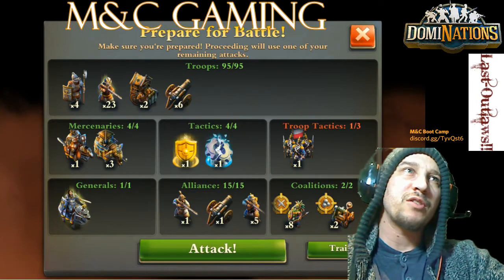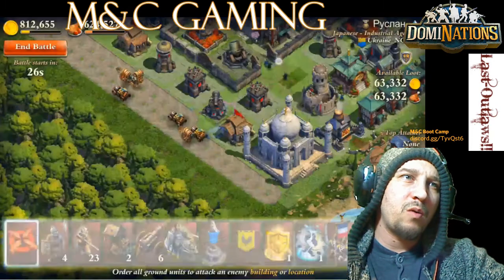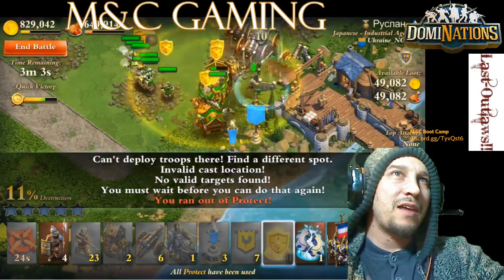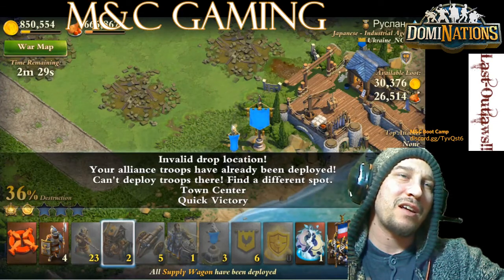Let's Play DomiNations | Boot Camp vs Ukraine_NG | Gunpowder vs Industrial | FREEZEFRAME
It's a close one simply based on activity and participation. So this target is a bit stressful, but I think we've got it simply based on poor base design. this attack could have gone much much better.

Keep your sticks on the ice, and have a good time!!
WHAT'S YOUR GAME? == Clash of Clans, DomiNations, Game of War, Rival Kingdoms? Come talk about it!
M&C Boot Camp on Discord